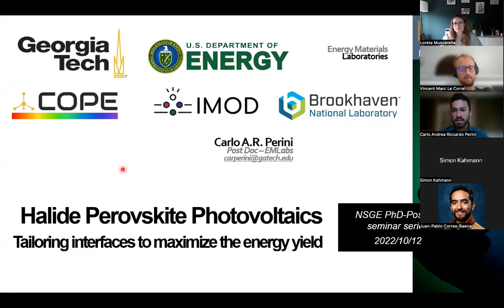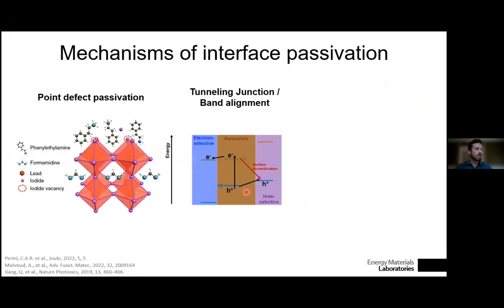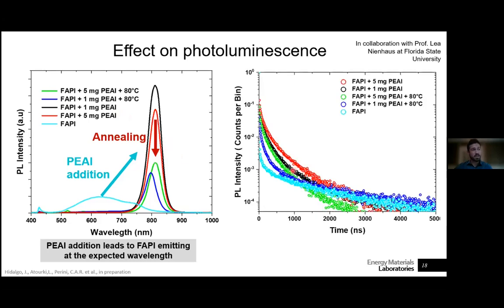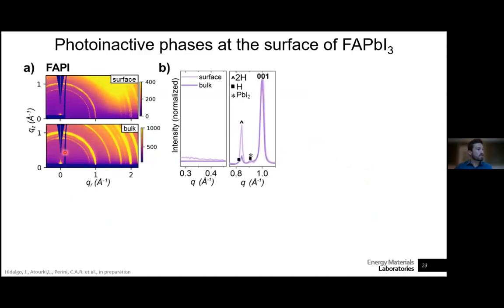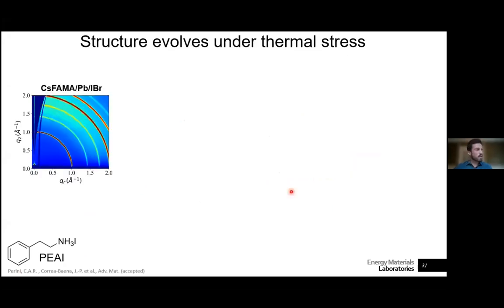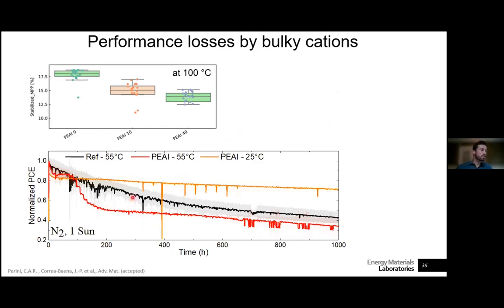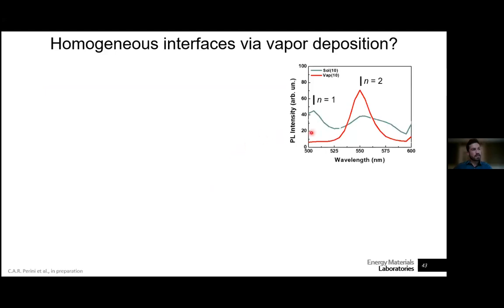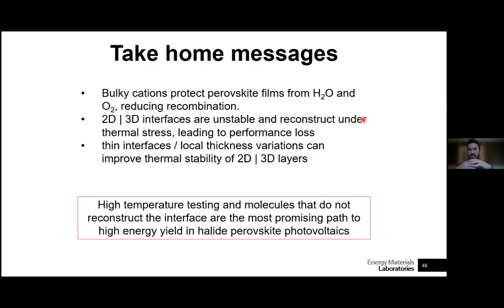Carlo Andrea Riccardo Perini – Tailored interfaces to maximize perovskite photovoltaics energy yield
Talk by Dr. Carlo A. R. Perin currently a Postdoc in the Energy Material Lab (Georgia Tech) on October 12th, 2022
Abstract:
Metal Halide Perovskite (MHP) solar cells reach conversion efficiencies of light into electric power of 25.2% in single junctions, which is at par with the best performing silicon photovoltaics. Such performances are enabled using simple deposition methods from inks and low purity, cheap, abundant material precursors. Differently from traditional semiconductors, MHPs chemical compositions can be easily tuned, changing the optoelectronic properties of the material. These unique features have major relevance for photovoltaics, and could enable overcoming the limits of the inorganic semiconductors used to date. The major hindrances to market deployment of MHP technology are the limited device lifetime (stability), and the deposition methods commonly used, which are difficult to adopt at industrial level. Recently, surface treatments of MHP with small molecules of organo-halide salts have been shown effective in enhancing the efficiency of MHP devices. Despite promising results, the thermal stability of the treated interfaces is still debated. In this contribution we will provide an in-depth analysis of the structural and chemical changes happening at the interfaces modified with organo-halide salts under thermal stress. We will show how the deposition methods commonly used to perform these treatments result in lack of control on the structure and composition of the interface, and how this can result in loss of performances when the devices are exposed to thermal stress, limiting the energy yield (a parameter that is the product of lifetime and power conversion efficiency). We then propose an alternative route, based on thermal evaporation, which can be scaled up and enables control on the thickness and uniformity of the interface layer, enhancing both the efficiency and the stability of the solar cell stack.